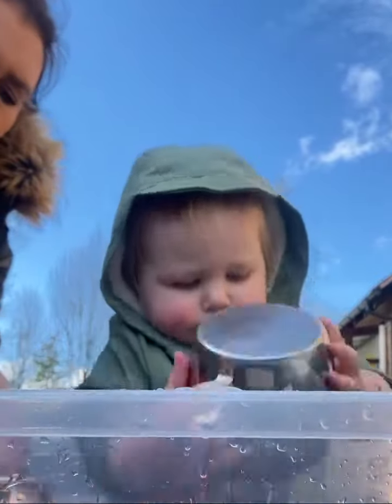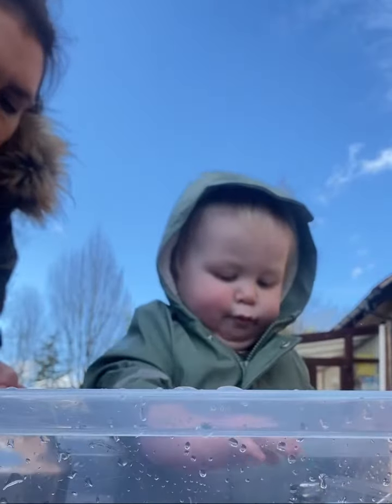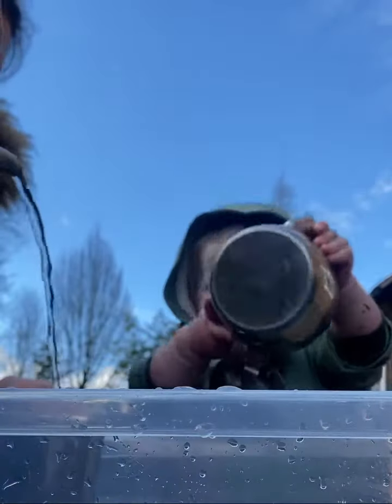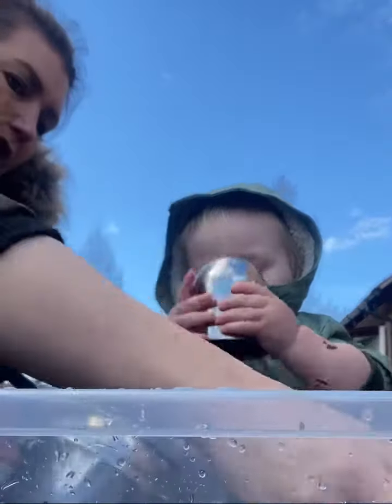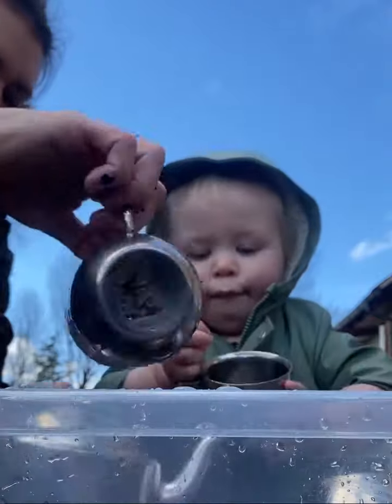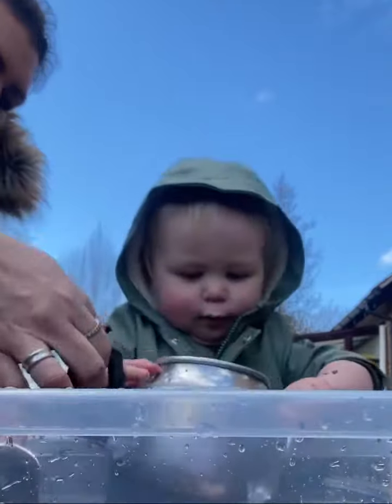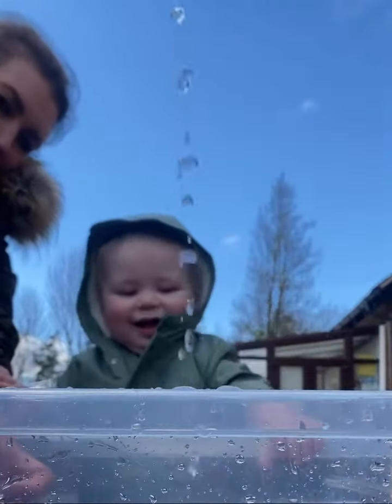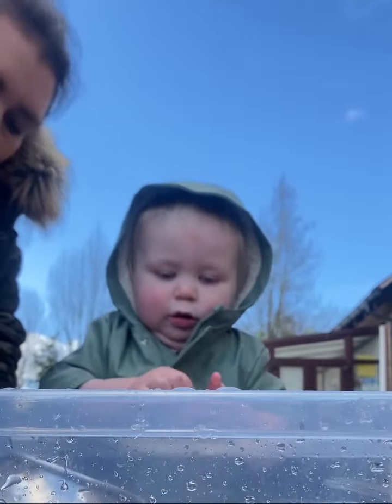Adding commentary to your play… This is how I often .. - Kids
Adding commentary to your play… This is how I often play alongside Leo, whilst adding in new language. Lots of ‘thinking out loud' and starting sentences with ‘I wonder…' Watch how he plays, sometimes joins in and also looks at me when wanting to put something in his mouth. Hope this helps… Playing with young children isn't easy, I've trained as an early years expert, worked with children for many years and bringing up two boys but I'm still learning. If you would like to learn more about bringing the best out of your playtimes, keep an eye out for the launch of the playHOORAY! HUB coming soon!
13/03/2022, 12:45:05